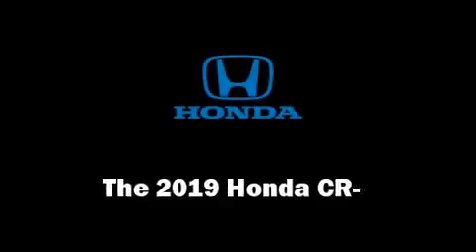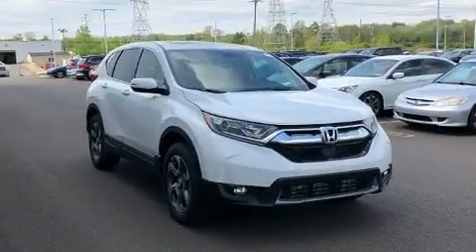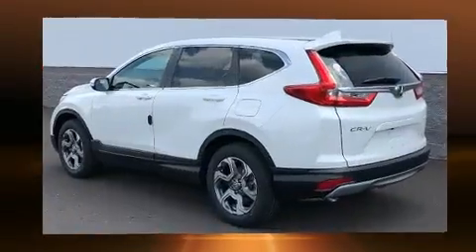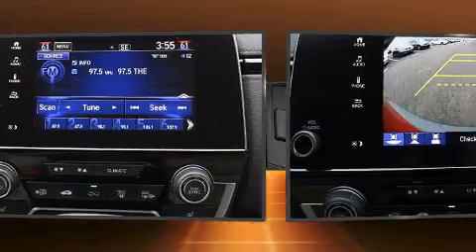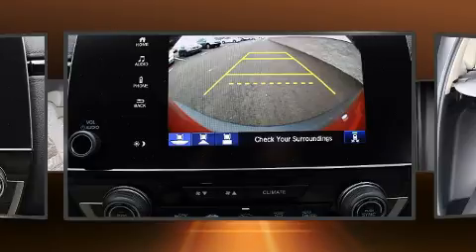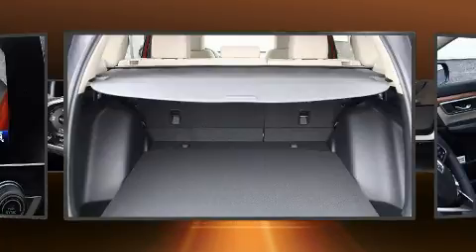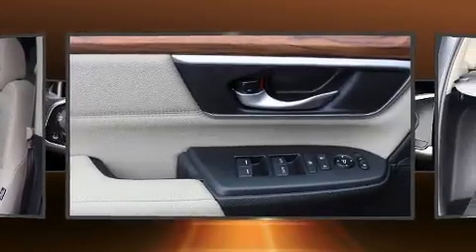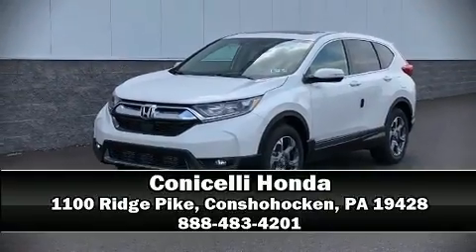2019 Honda CR-V EX AWD in Conshohocken, PA 19428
Conicelli Honda
1100 Ridge Pike

Take command of the road in the 2019 Honda CR-V. Under the hood you'll find a 4 cylinder engine with more than 170 horsepower, and for added security, dynamic Stability Control supplements the drivetrain. Turbocharger technology provides forced air induction, enhancing performance while preserving fuel economy. Top features include front dual zone air conditioning, delay-off headlights, 1-touch window functionality, a tachometer, blind spot sensor, remote keyless entry, cruise control, and power windows. For drivers who enjoy the natural environment, a power moon roof allows an infusion of fresh air. Audio features include an AM/FM radio, steering wheel mounted audio controls, and 6 well positioned speakers. Honda also prioritized safety and security with features such as: head curtain airbags, front side impact airbags, traction control, brake assist, a security system, and 4 wheel disc brakes with ABS. Sophisticated all wheel drive assures superb handling in any weather condition. We know that you have high expectations, and we enjoy the challenge of meeting and exceeding them! Stop by our dealership or give us a call for more information.